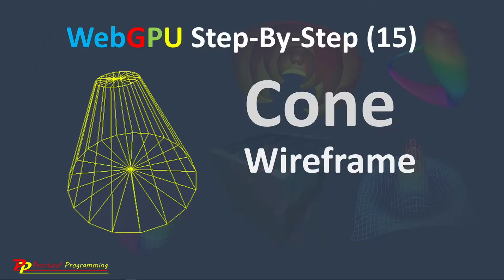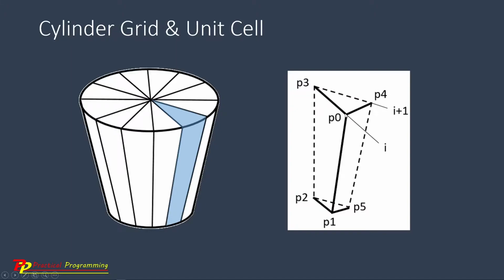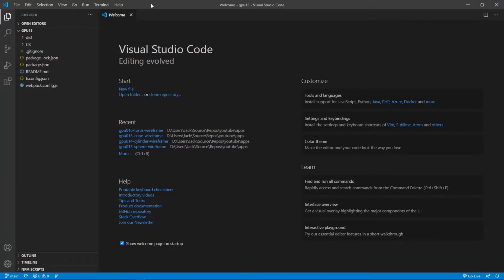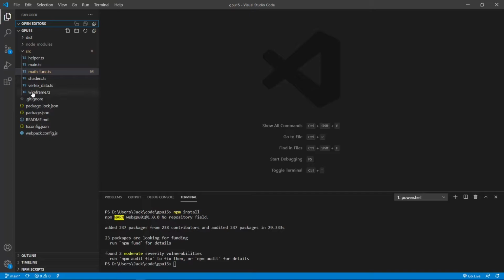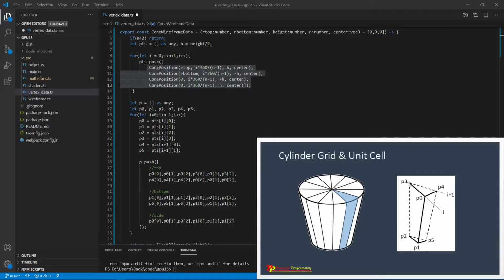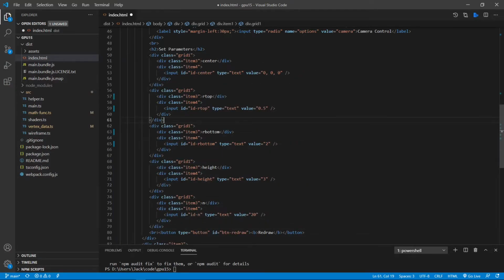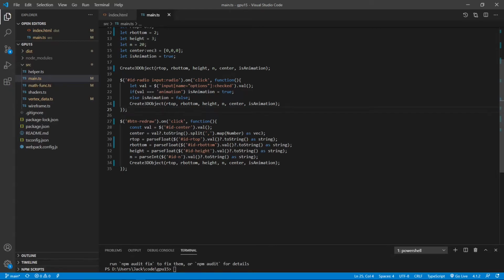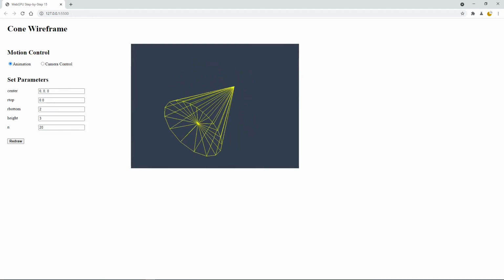WebGPU (15): 3D Cone Wireframe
This is the 15th video of a video series about "WebGPU Graphics Programming Step-by-Step".  It shows how to create a 3D cone wireframe.

- 3D transformations, model, viewing, projection, and various coordinate systems.